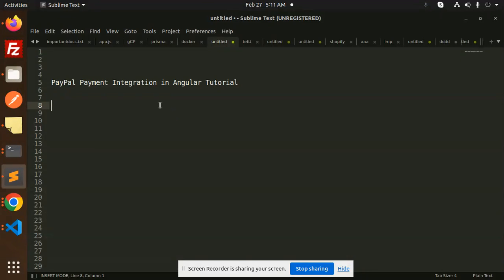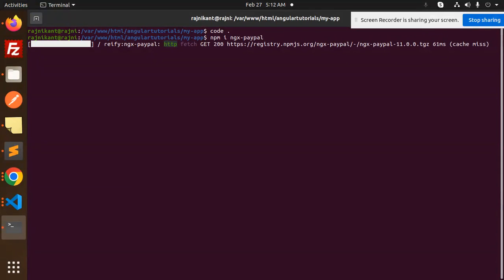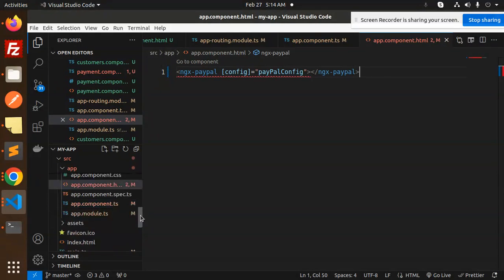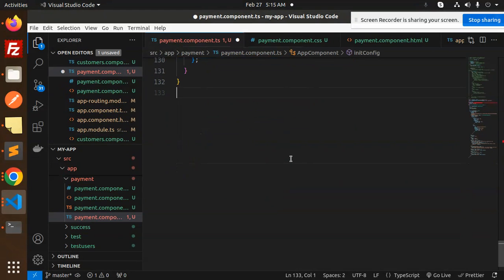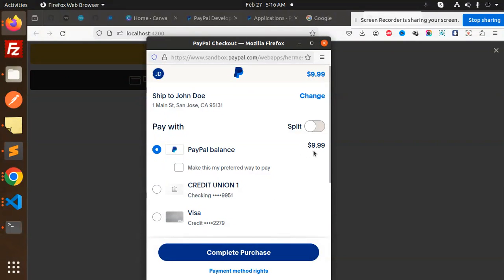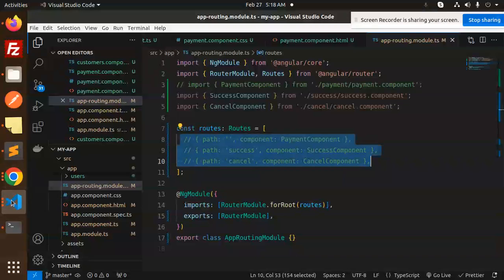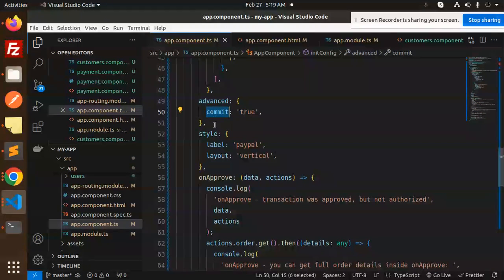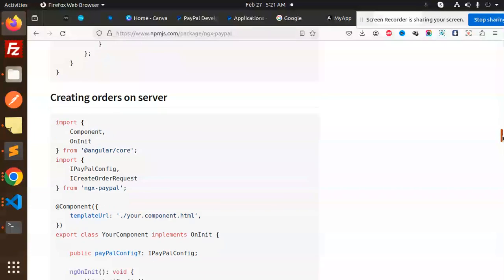PayPal Payment Integration in Angular Tutorial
How to do PayPal integration in PHP step by step tutorial?

Nest